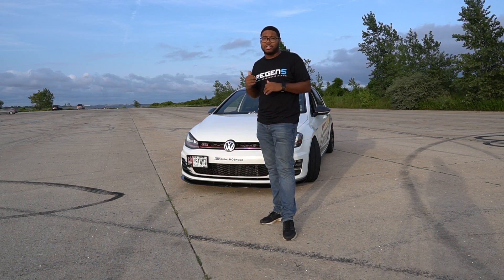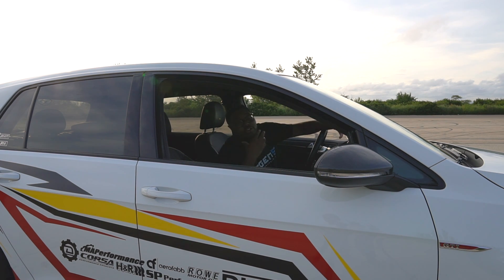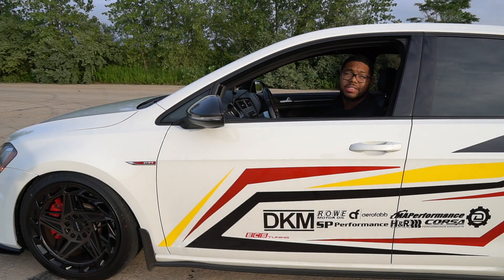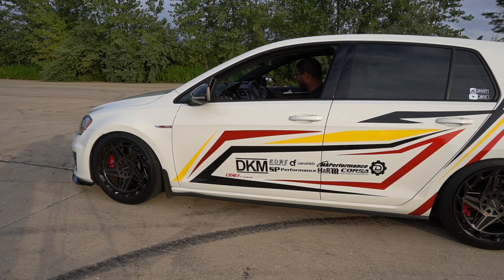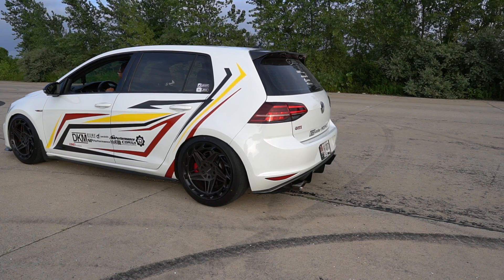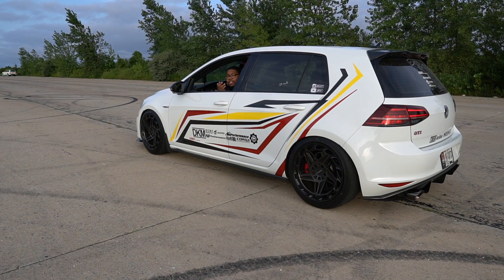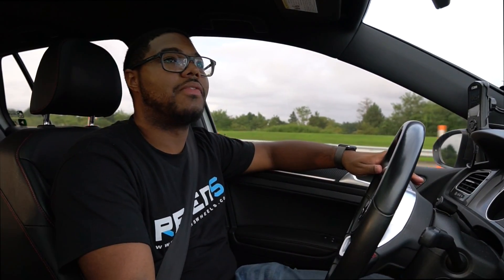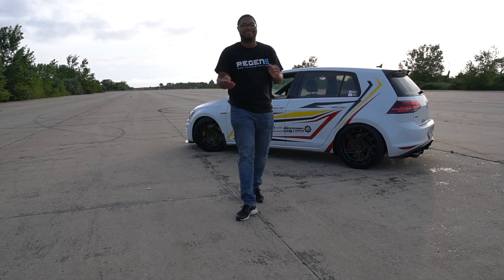2017 VW MK7 GTI | Corsa Performance Exhaust Sound Clips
Finally since I installed this Corsa Performance CatBack Exhaust on Project MK7, I haven't given you exhaust sound clips until today!!! Get your ears ready because this video is definitely a good one!